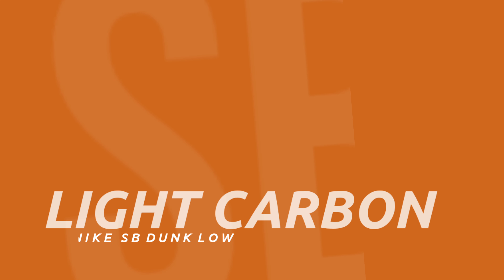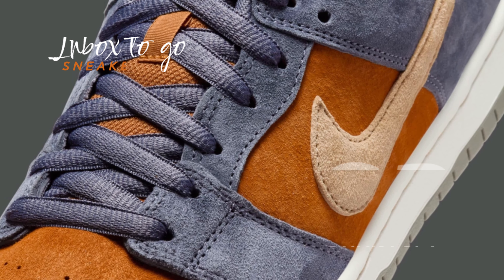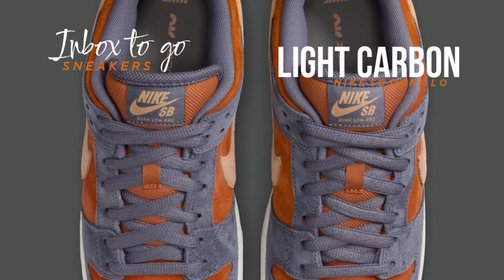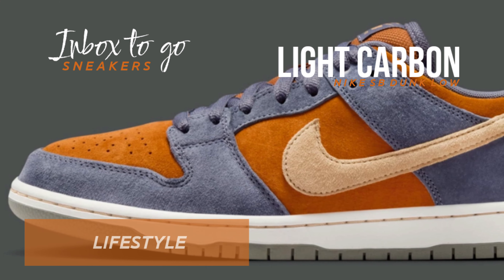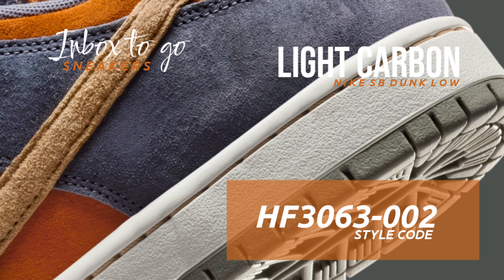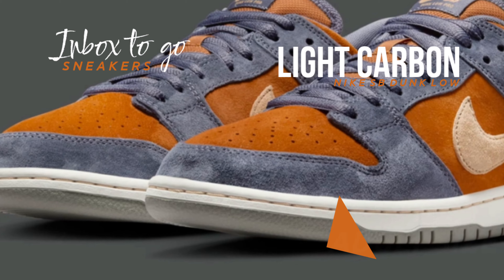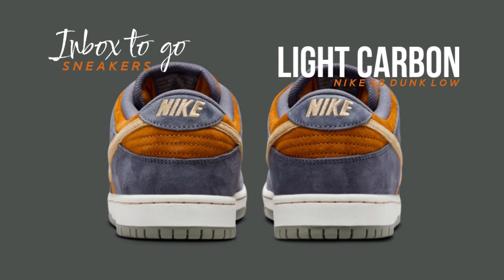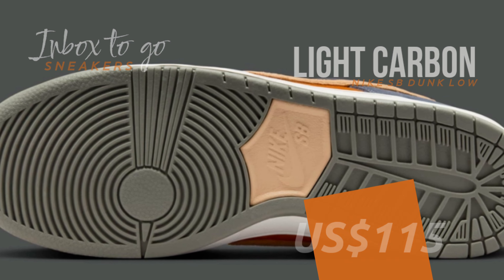Nike SB Dunk Low LIGHT CARBON 2024 DETAILED LOOK AND PRICE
Nike SB Dunk Low
LIGHT CARBON
2024

FOR MEN
LIFESTYLE / SKATEBOARDING

STYLE CODE: HF3063-002